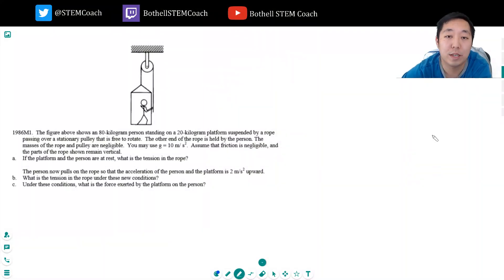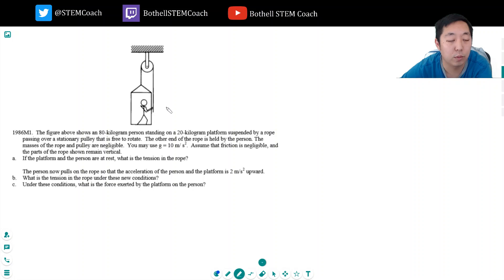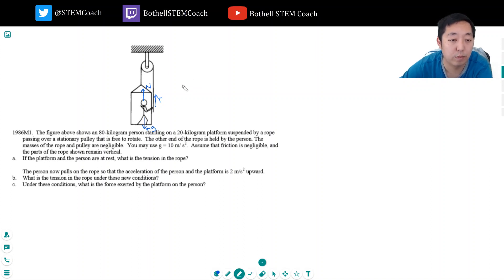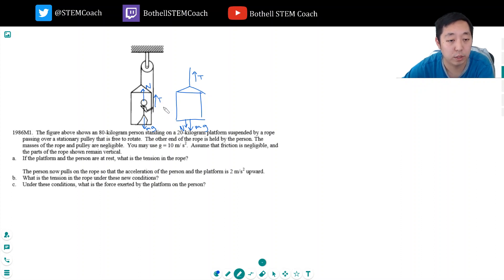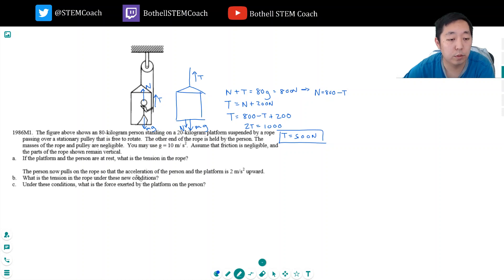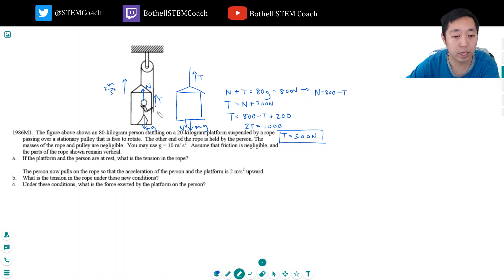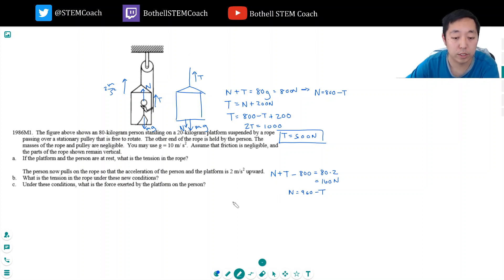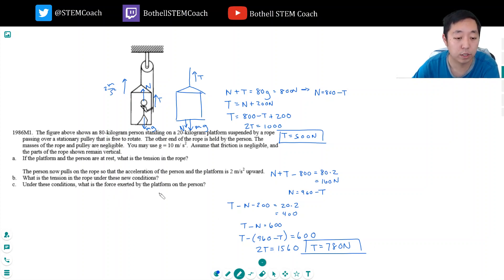AP Physics 1 Dynamics Free Response 12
Corrections: For parts b, c, I messed up the arithmetic. The 20x2 = 40, not 400. If you rework it out, then you'll find

b) T = 600 N
c) N = 360 N